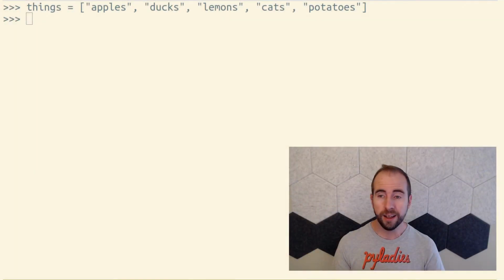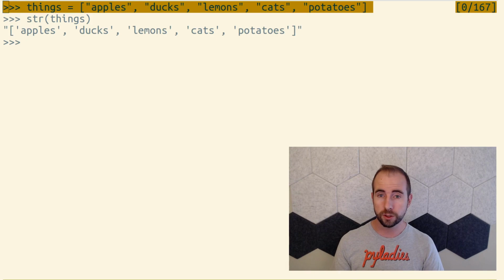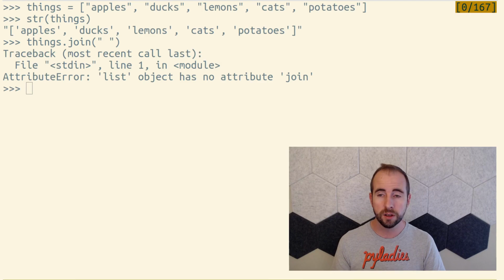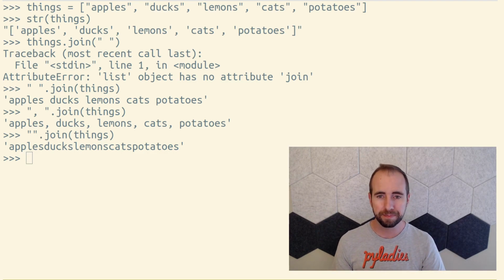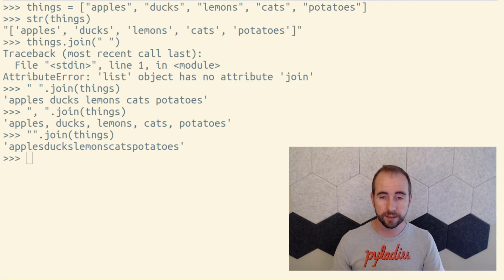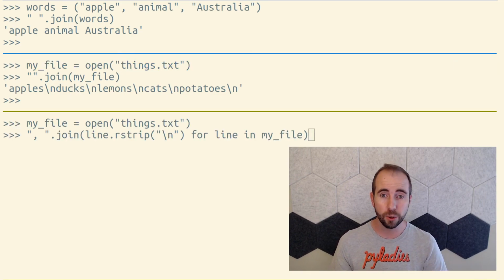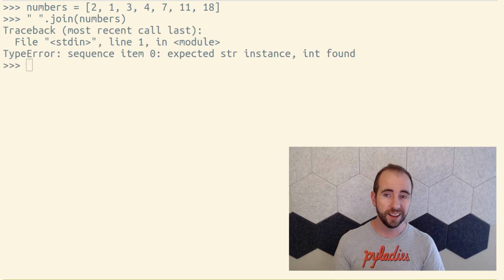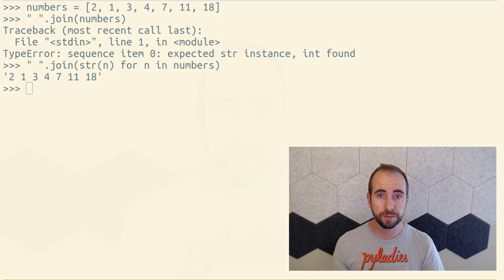Turn a list into a string in Python with the string "join" method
Want to turn a list of strings into a single string? You can use the string join method to join a list of strings together (concatenating them with a delimiter of your choice).

00:00 Using str to convert a list to a string
00:32 Converting a list to a string with join
01:04 Using a delimiter while joining
01:18 The string join method isn't only for lists
02:15 Converting an iterable of non-strings into one string
02:48 Use the string join method to turn a list into a string in Python